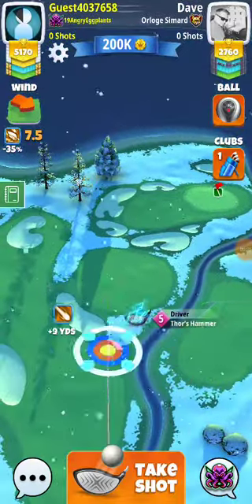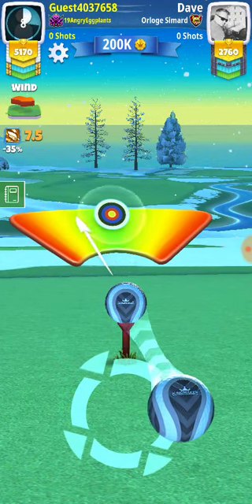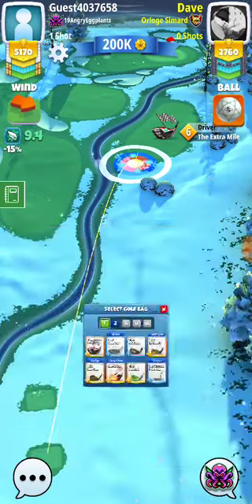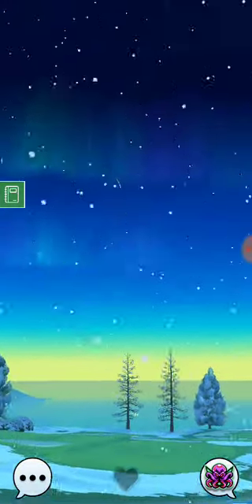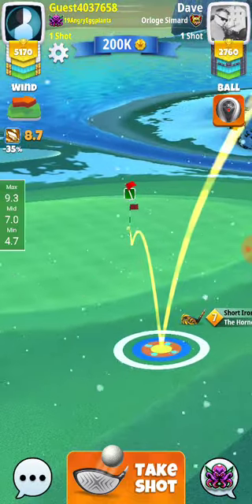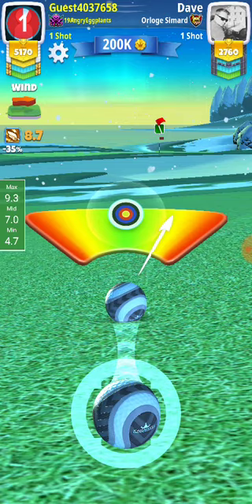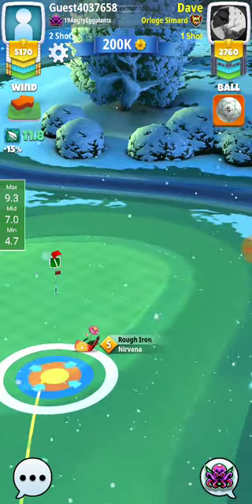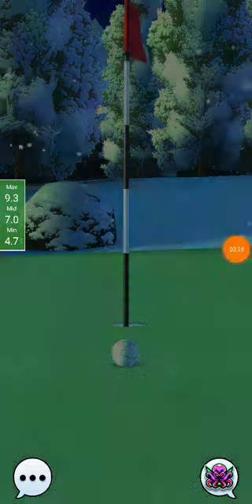Expert Hole 8 Winter Slopes Tournament